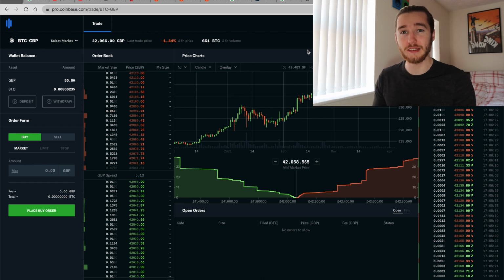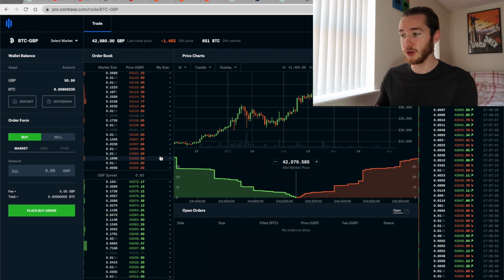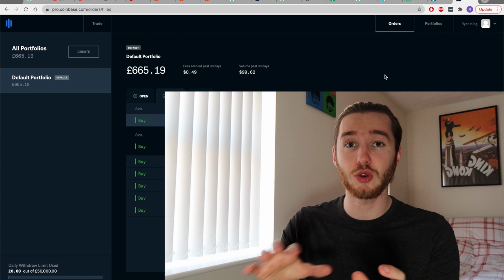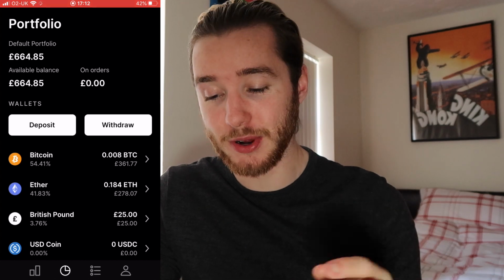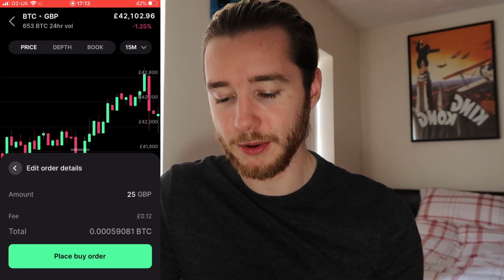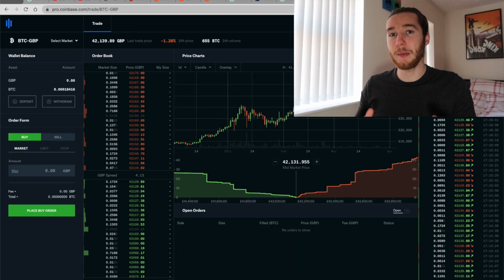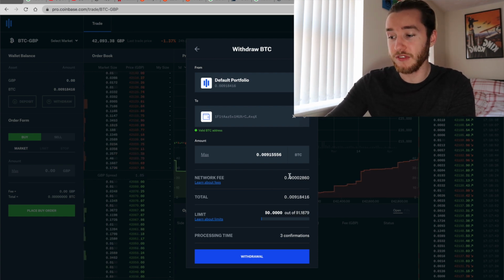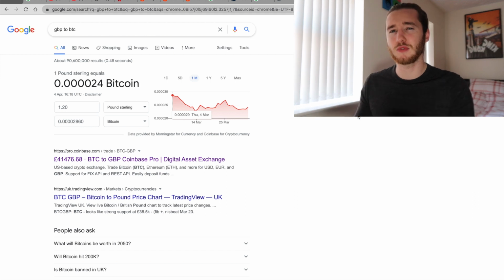How To Buy Bitcoin On Coinbase Pro (Desktop & Mobile) | UK Crypto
In this video I go through how to buy Bitcoin on Coinbase Pro on both mobile and on desktop.

It's actually a fairly simple process and I share both my mobile screen and desktop screen and walk you through it step by step.

I use Coinbase Pro as I find they are the cheapest option in the UK for the entire process of depositing - buying - withdrawing. If you know a cheaper option please let me know.

Coinbase Pro is lower fee than Coinbase. This is because Coinbase Pro is the 'trader platform', whereas Coinbase is the 'retail platform'. However, they both use the same login and are owned by the same company.

The crypto markets are open 24/7 so we can buy Bitcoin at any point of the day - different to a stock market which has set opening hours.

Watch the video for full details!

⏳ Timestamps:
0:00 - Intro
0:20 - Why I Use Coinbase Pro
1:23 - Coinbase vs Coinbase Pro
2:20 - Buying On Desktop
5:14 - Buying On Mobile
8:52 - Withdrawing Crypto